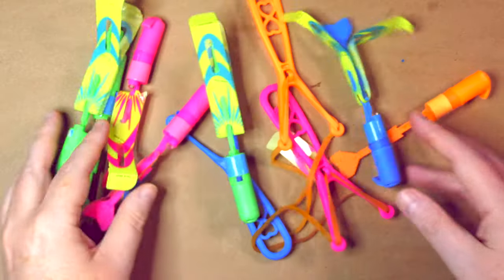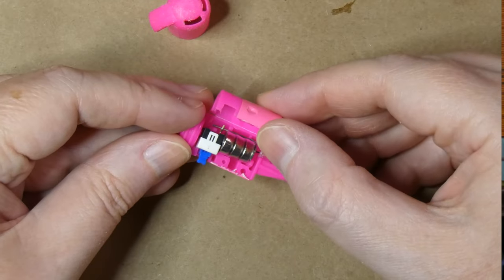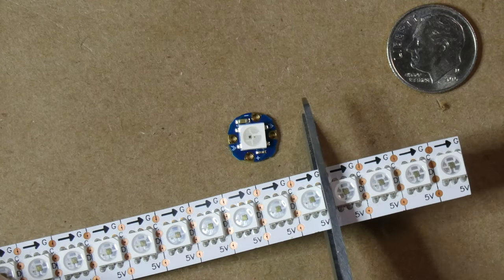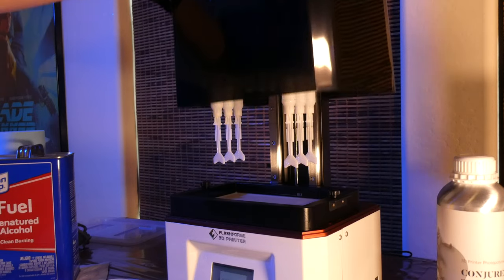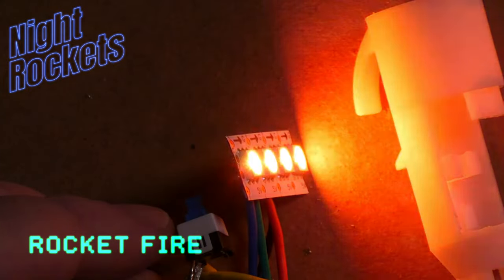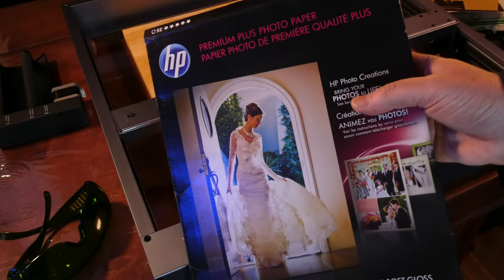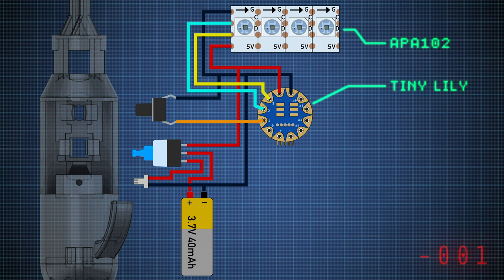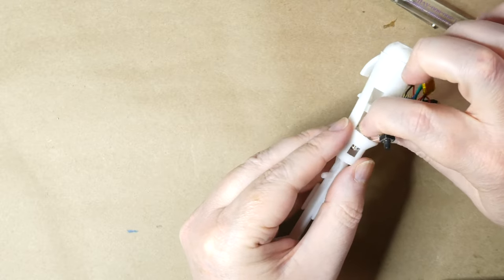Designing the alternative to fireworks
A fun 3D printed missile with a tiny arduino circuit inside makes amazing light effects in the air.

We had been playing with these slingshot rockets but they break too easily.  They hit the ground and the light stops working. So in this video I discect them and then redesign a better digital firework.  Mine use RGB LED's controlled with a Tiny Arduino, and powered with a rechargable battery.  I call them Night Rockets.  They are 3D Printed using a new tough and flexible resin called Conjure Tough.  I even add an accelerometer in there for some fun effects.  Enjoy!!

Thanks for TinyCircuits.com for supplying the guts for these Night Rockets.

Don't want to design and print your own?  Amazon has the cheap Rocket Slingshot Flying Copters with LED Lights:

Conjure resin:
Conjure Tough
Conjure Rigid
Conjure Sculpt

The Flashforge Foto 8.9 4k Printer
The EPAX E10 4k Printer on Amazon
The Epax on their site is a little cheaper:

The Makeblock xTool D1 Laser Engraver on Amazon

My hat this time was from Old Navy.